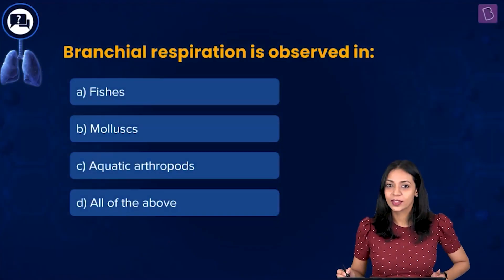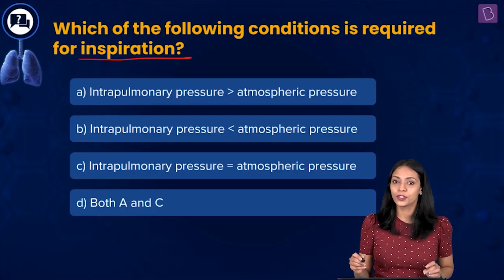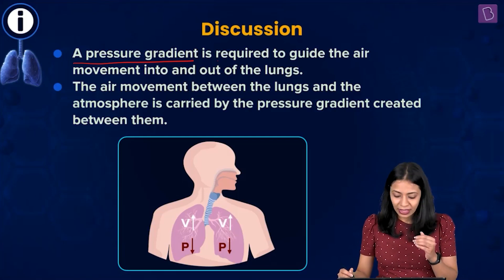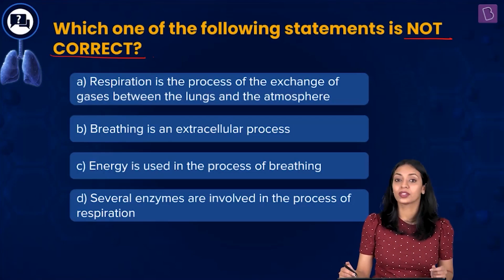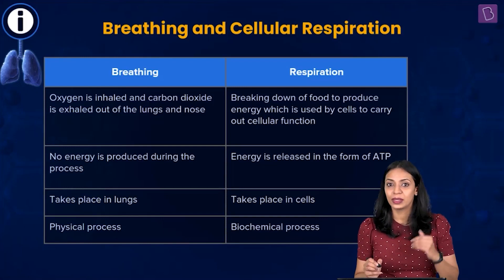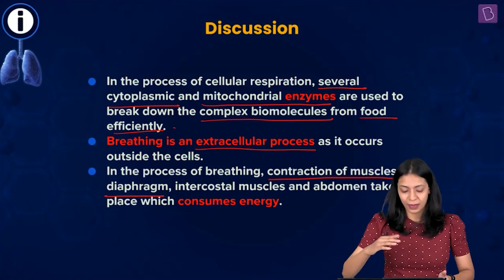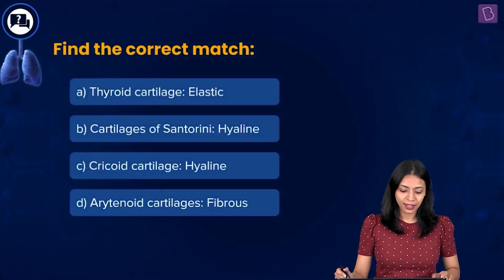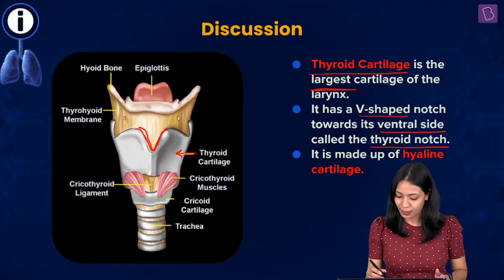Daily Quiz #41 | Class 11-12 & Repeaters | Biology | NEET | Shalini Ma'am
Question 1: 00:00
Question 2: 01:45
Question 3: 05:40
Question 4: 10:33
Question 5: 12:59

We have selected some fascinating questions from the chapter Breathing and Exchange of Gases for today's quiz! These five questions will cover broad concepts regarding the human respiratory system. It is an excellent opportunity for you to revise these topics. So, get ready to solve all the questions!